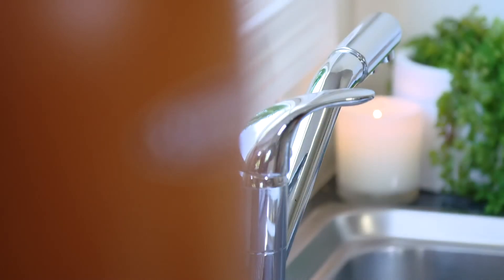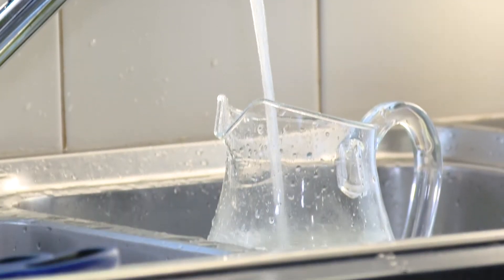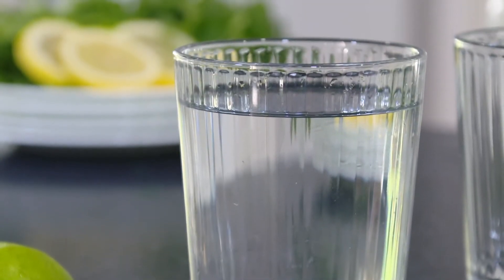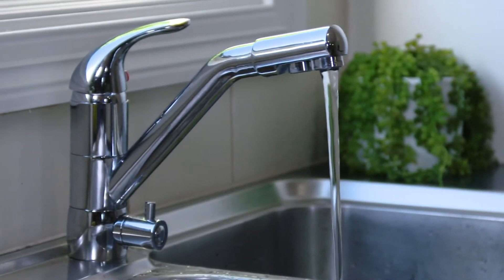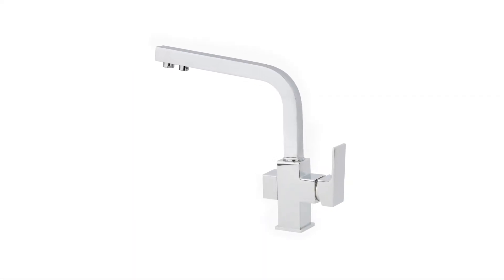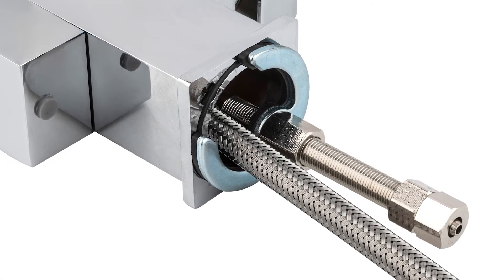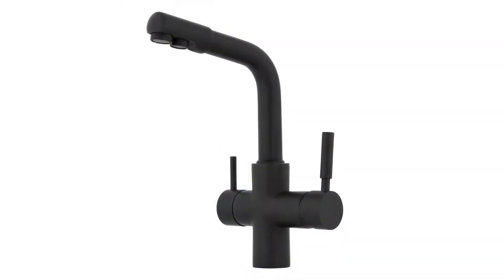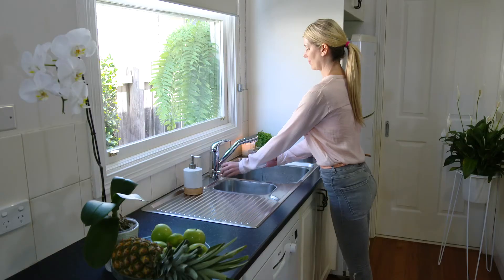Stefani 3 Way Tap Range